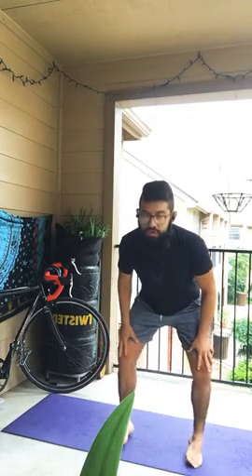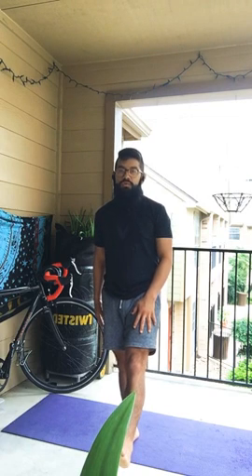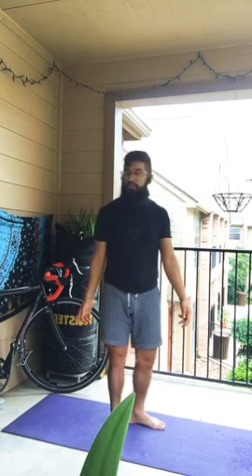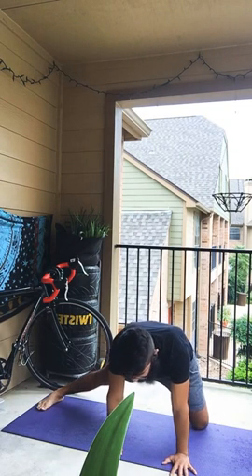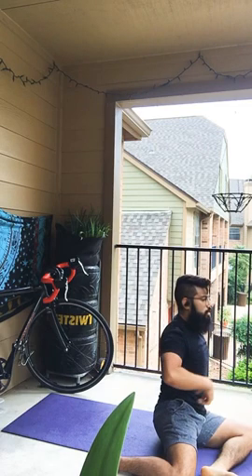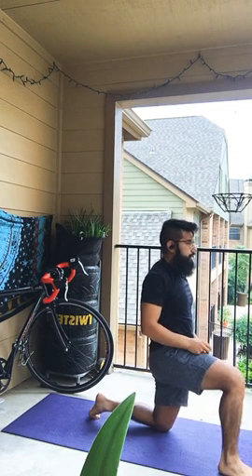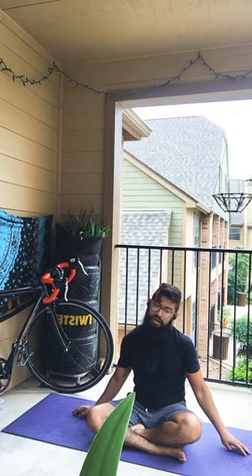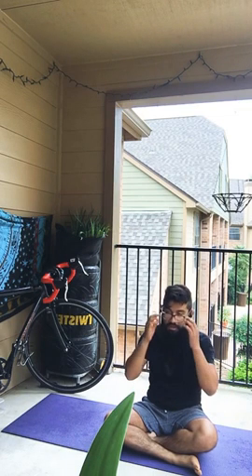Follow Along Full Mobility Session